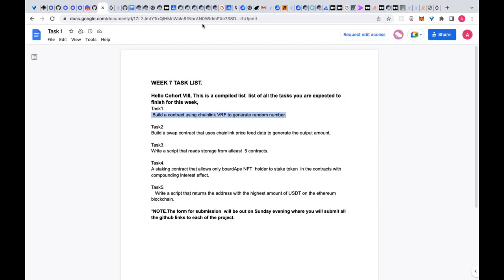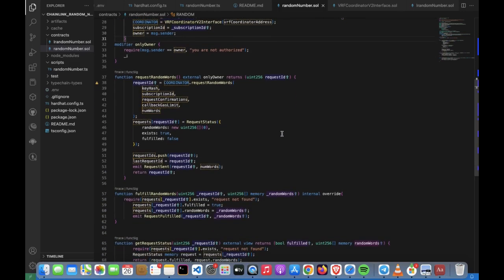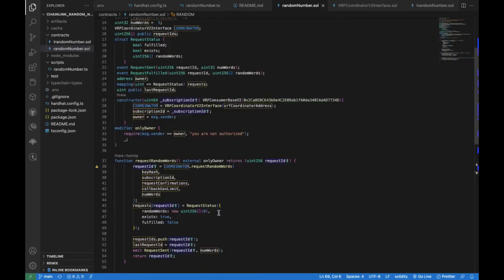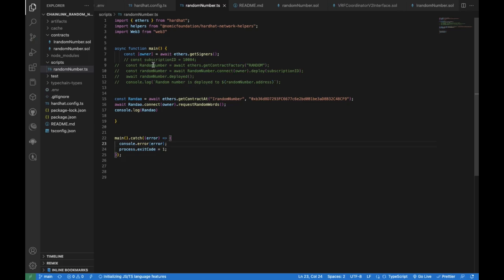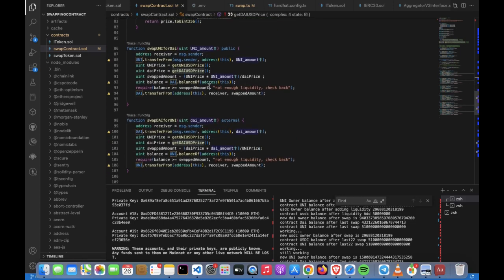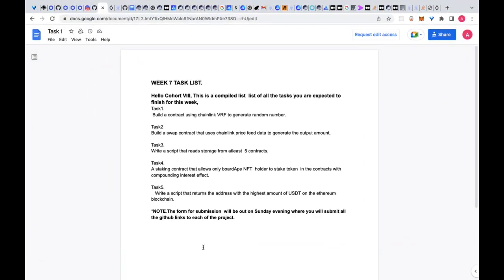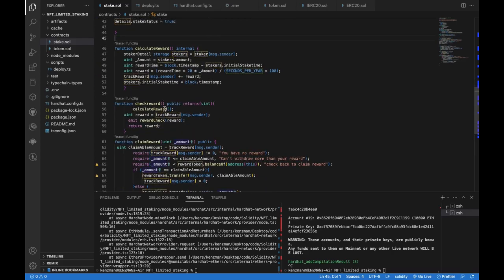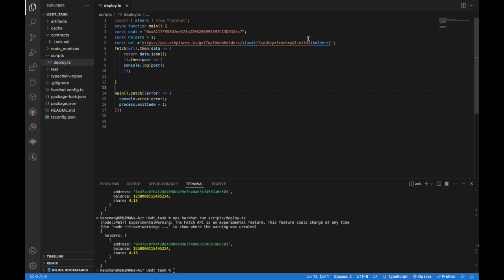Week 6: Built 3 smart contracts and wrote 2 scripts to query Ethereum blockchain information